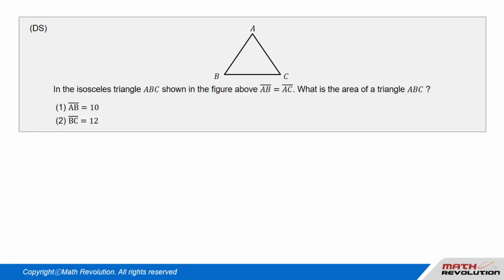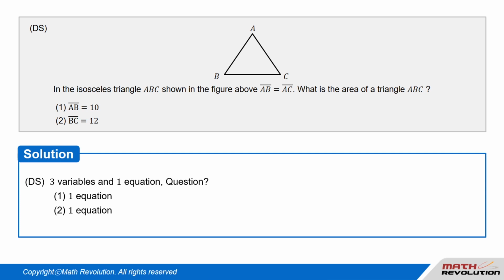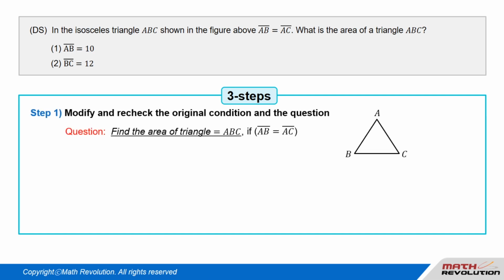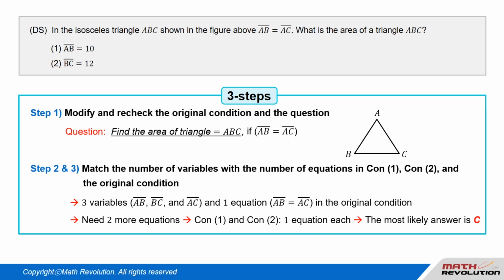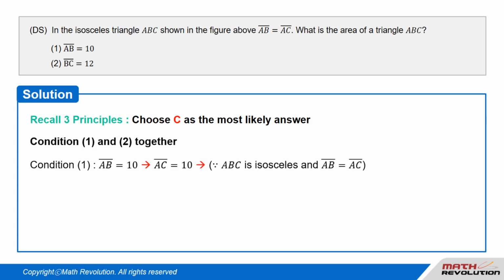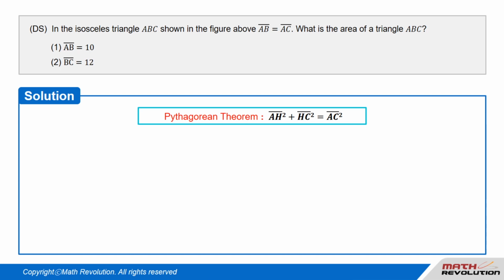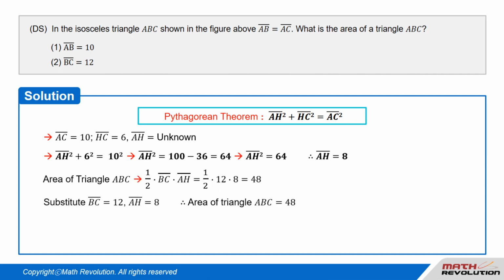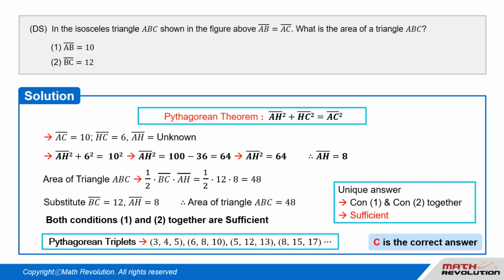C6. Answer C (3 Variables and 1 Equation)